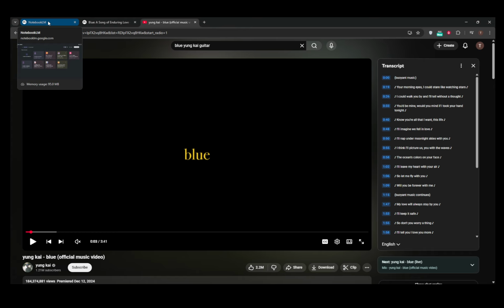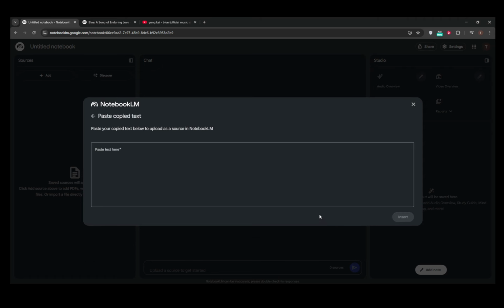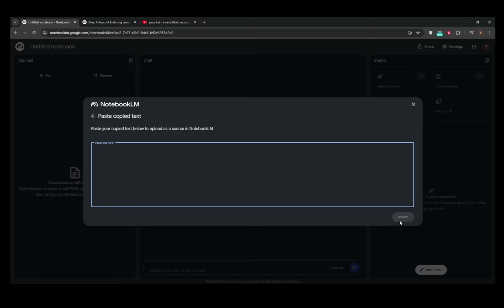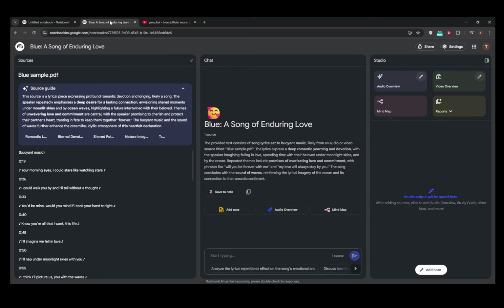How to Fix YouTube Transcript Not Available in NotebookLM | 2025 Guide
In this video, we’ll show you how to fix the “YouTube transcript not available” issue in NotebookLM. You’ll learn the step-by-step process of troubleshooting missing transcripts, ensuring videos are correctly processed, and accessing content seamlessly for analysis. We’ll also cover tips for improving transcript accuracy, handling restrictions, and optimizing NotebookLM for research and content creation. Perfect for beginners and creators who want a clear and easy walkthrough in 2025.